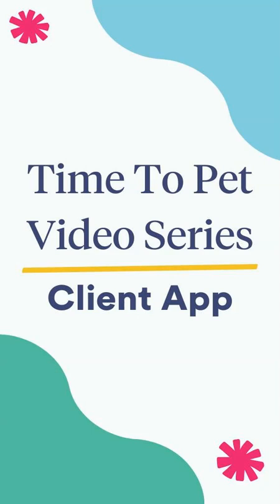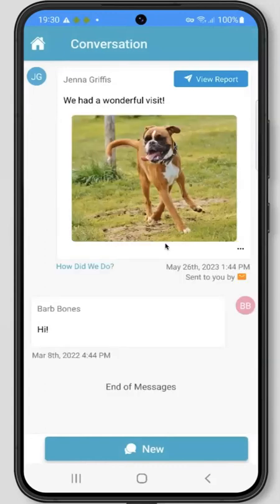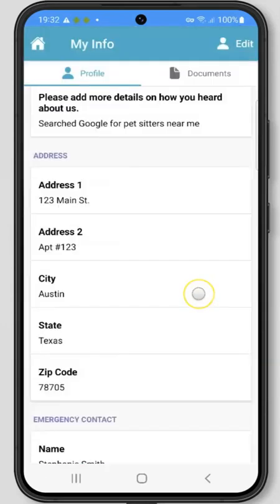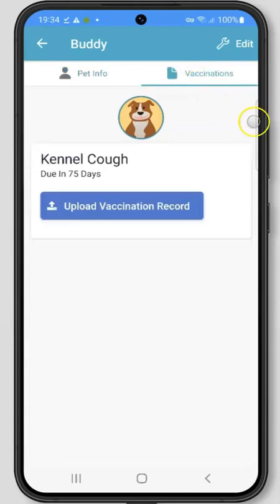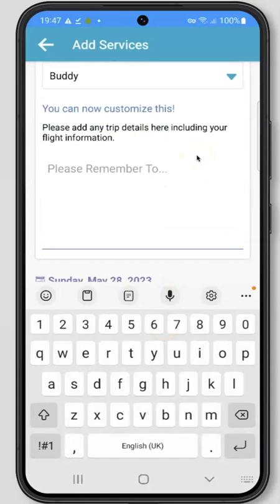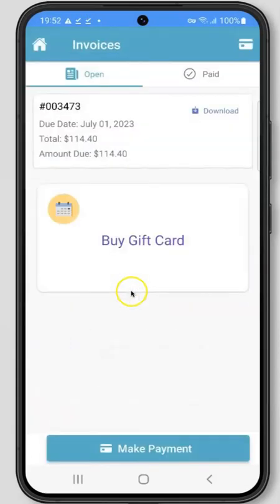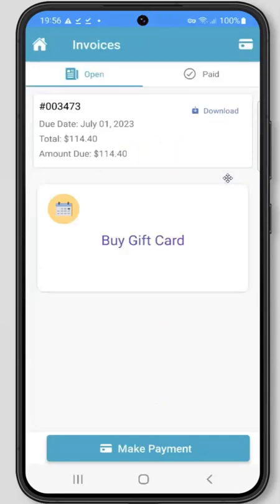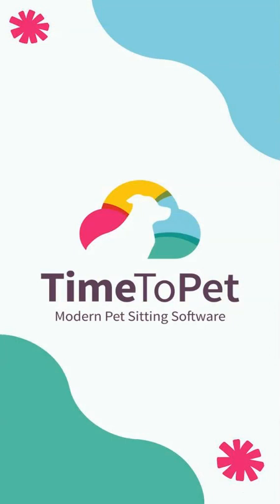Using the Time To Pet Client App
This video shows a pet parents how they can use the Time To Pet Client App! We review the conversation feed, updating your info, updating pet details, requesting services, paying invoices, and much more.